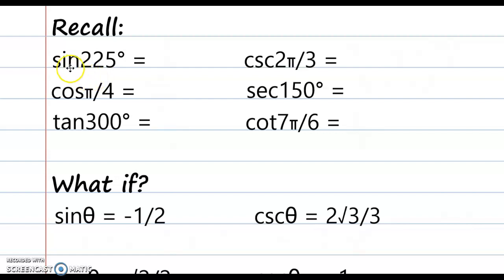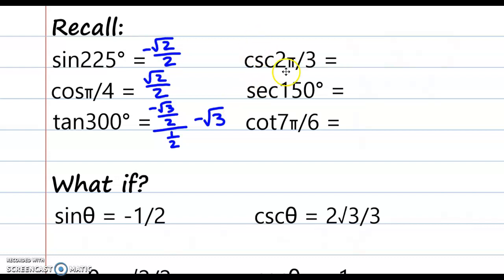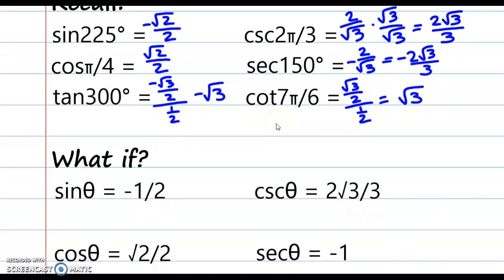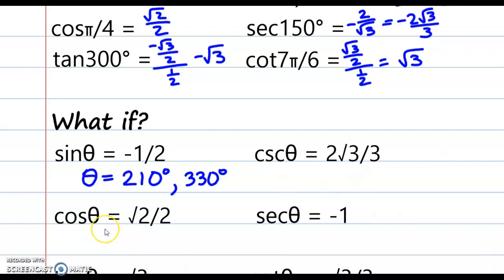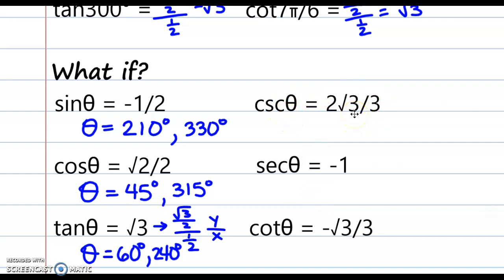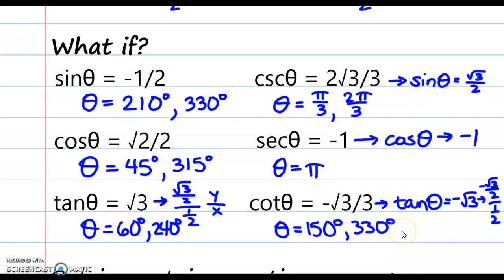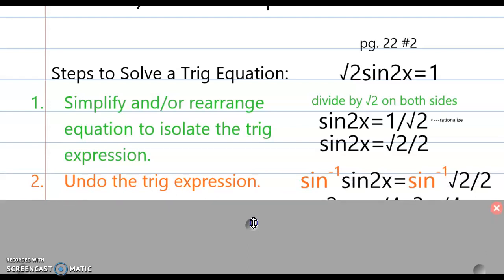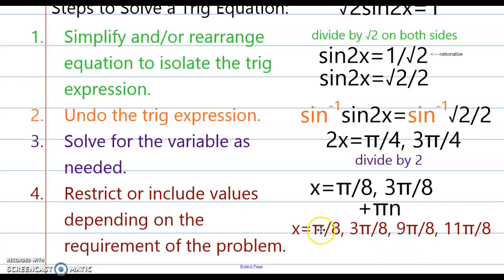Unit 4 Day 5-6 Video Notes Solving Trig Equations